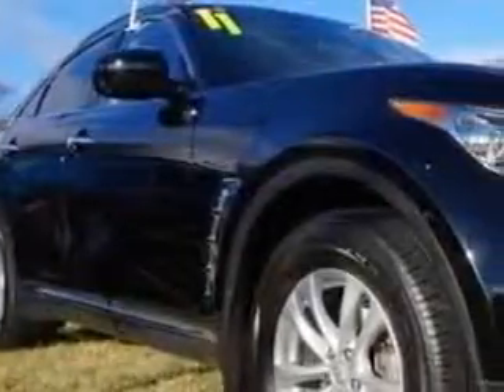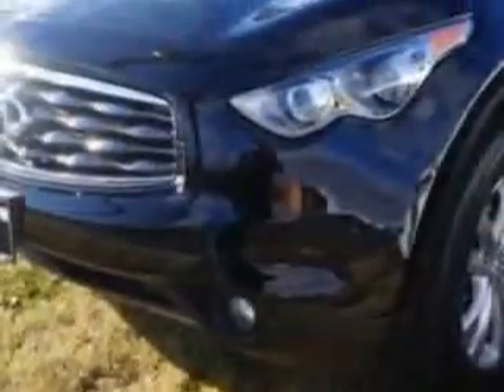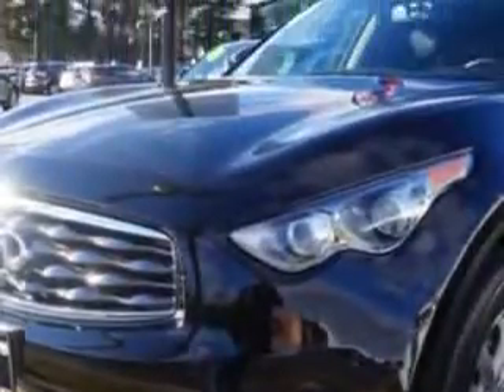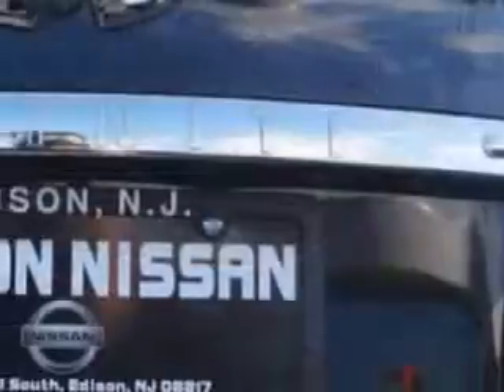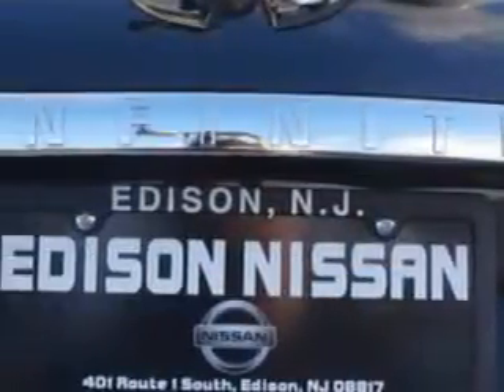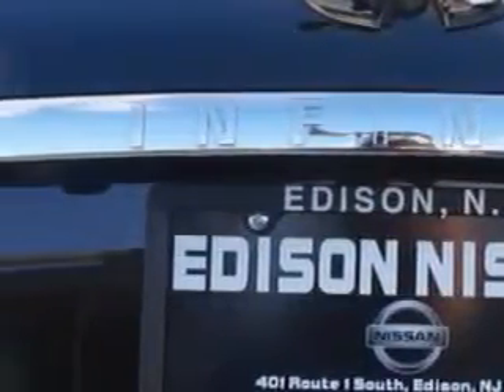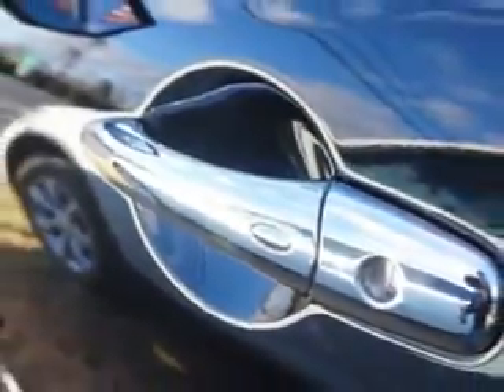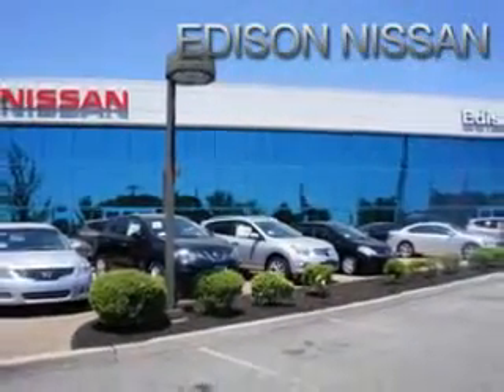2011 Infiniti FX35 Edison Nissan Edison, NJ 08817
Infiniti FX You will love this Black Obsidian Infiniti Fx35 Crossover AWD, equipped with a 6 Cylinder engine and an automatic transmission.
MILES: 20,485
VIN:JN8AS1MW2BM732908

Edison Nissan
401 Route 1 South
Edison, New Jersey 08817